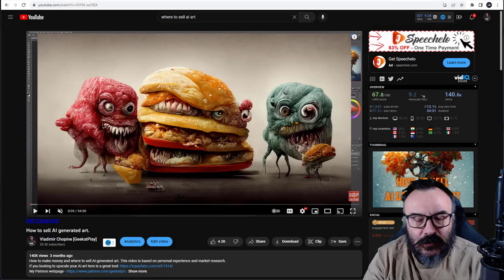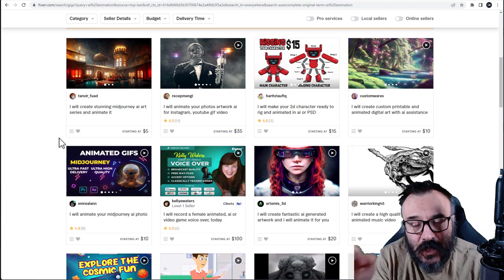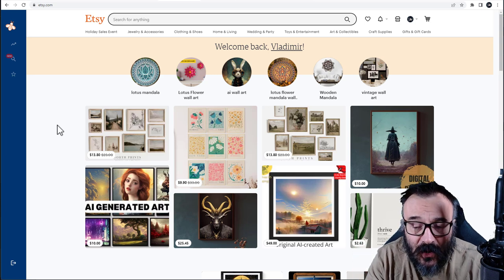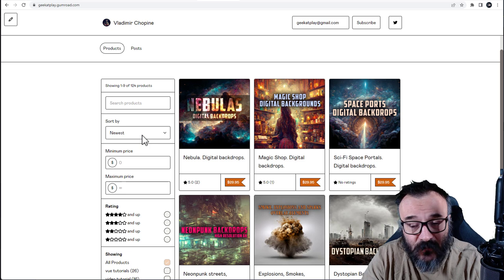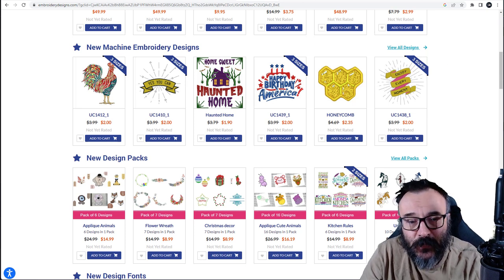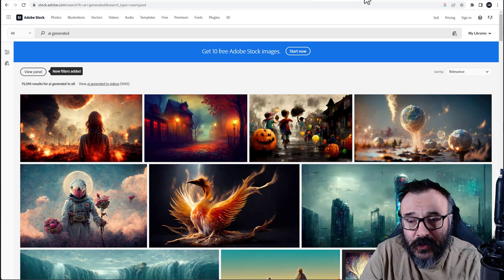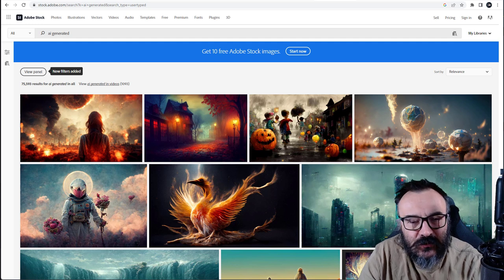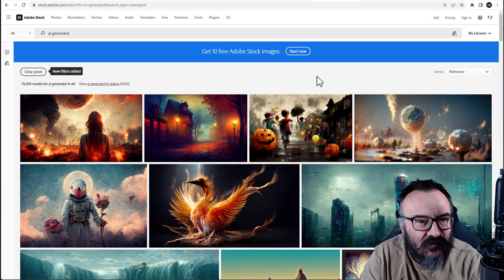Where to sell AI Art!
I found great new places where you can make revenue with your AI Art.
Be sure to check the first video about how to sell your AI art.

AI art is a creative process that involves the use of artificial intelligence (AI) to create original artwork. AI software analyzes images and creates sketches, portraits, paintings, and drawings based on what it sees. AI art can be used for a variety of purposes, from decoration to promotion.
There are many different applications for AI art. It can be used in book covers, advertisements, and other promotional materials. It can also be used in interior design, or as part of an exhibition or event.
AI art is also big business. There are several companies that specialize in creating AI artwork. Some artists even use AI technology to create their own work.
AI art is a new field that is growing rapidly. So, if you want to get involved, you should start by learning more about the technology involved.

3D Art essentials